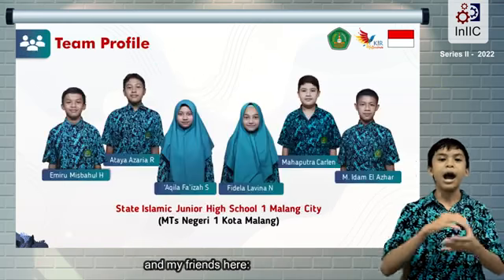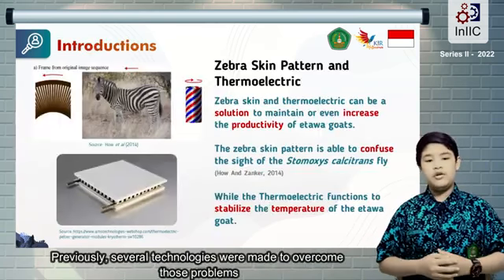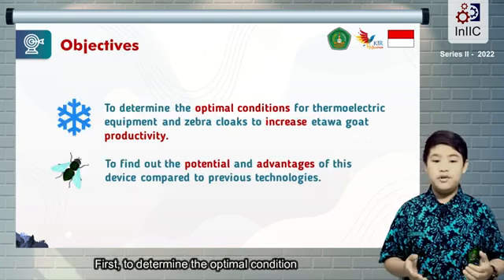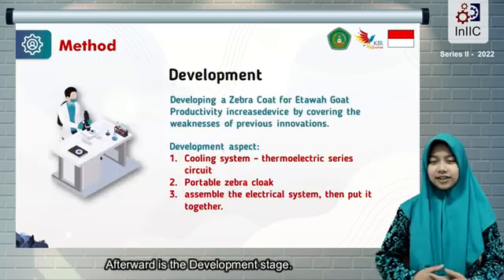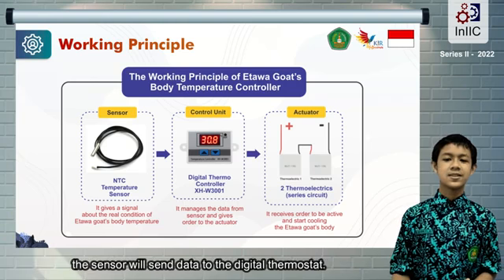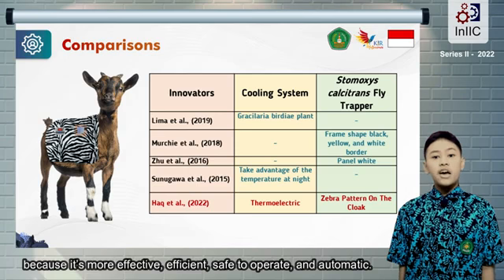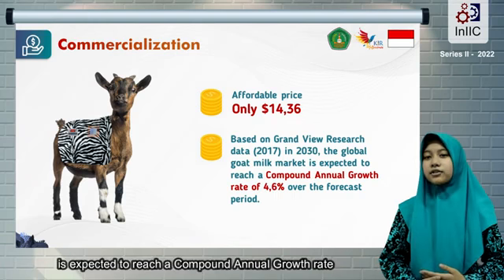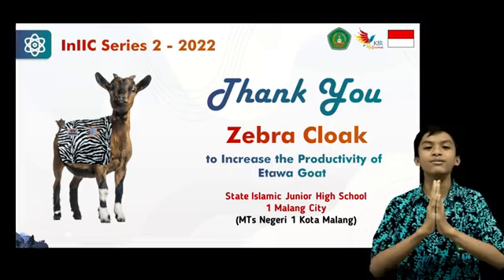Penelitian Tim KIR: Zebra Cloak to Increase the Productivity of Etawa Goat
Hasil penelitian dari Tim KIR MTsN 1 Kota Malang yang diikutkan dalam lomba internasional InIIC dan meraih medali perak.